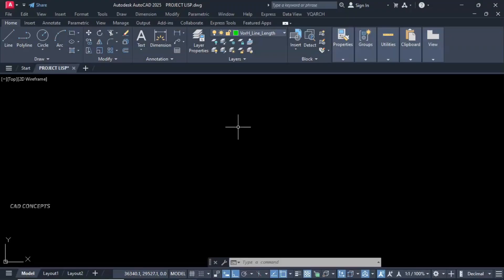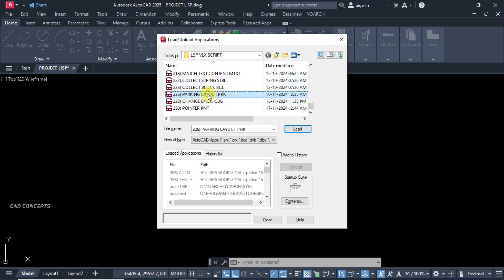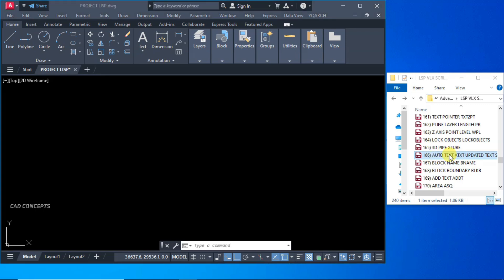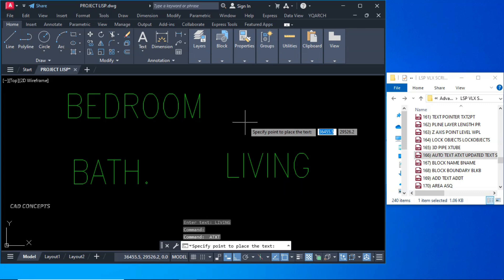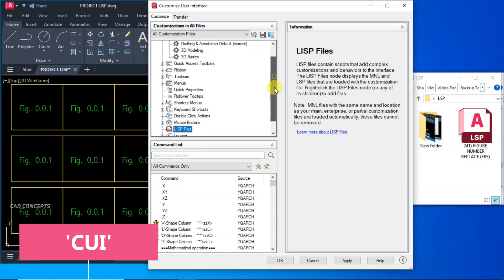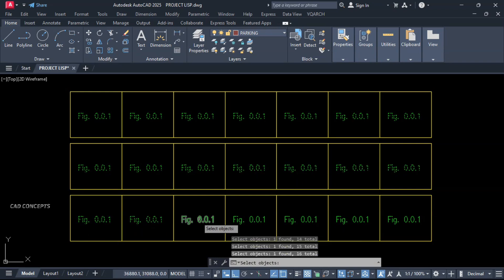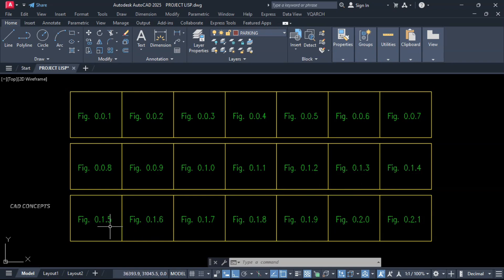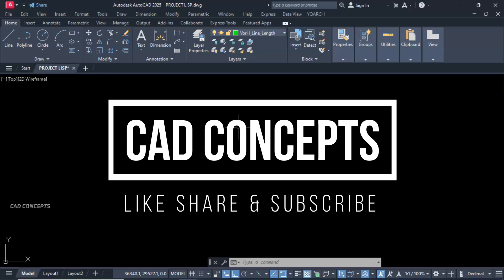"How to Load AutoCAD LISP : Step by Step Guide" CAD Tutorial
"Unlock the full potential of AutoCAD with this comprehensive tutorial on loading LISP routines! Whether you're a beginner or a seasoned CAD professional, this step-by-step guide will help you streamline your workflow and enhance productivity. Learn how to load, manage, and use LISP files effectively in AutoCAD to automate repetitive tasks and boost efficiency.

If you are new to AutoCAD, we have included beginner-friendly resources and tips to help you get started. You can also learn about unique tips and tricks, the best CAD tutorials, and essential commands to help you design your own projects with ease.

📌 Key; AutoCAD, LISP routines, how to load LISP in AutoCAD, CAD tutorials, automate AutoCAD, AutoCAD tips, productivity in AutoCAD, learn AutoCAD.